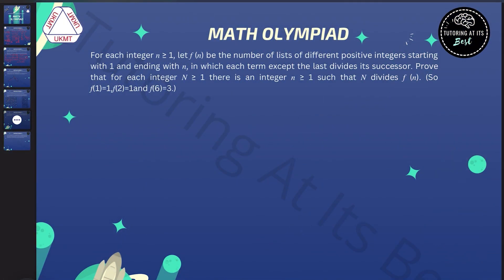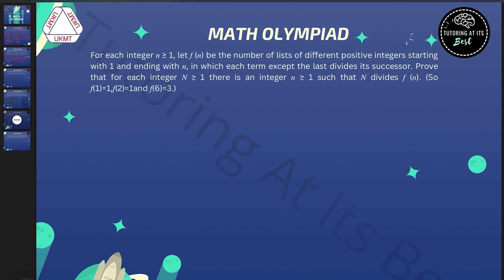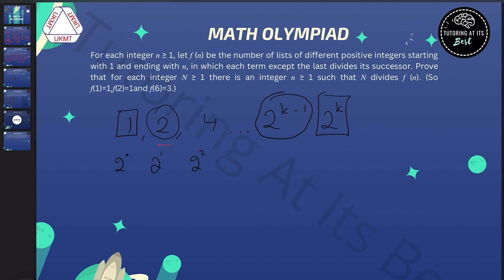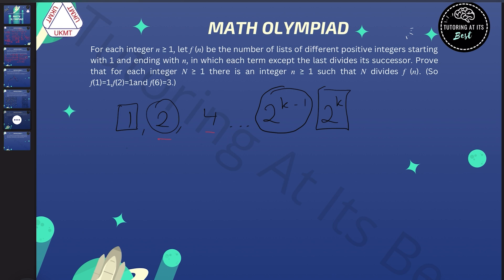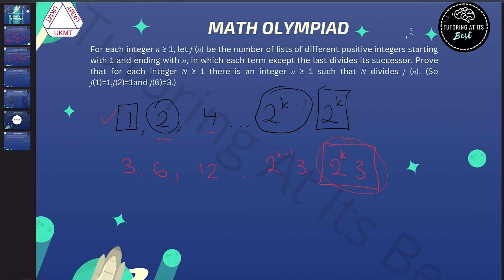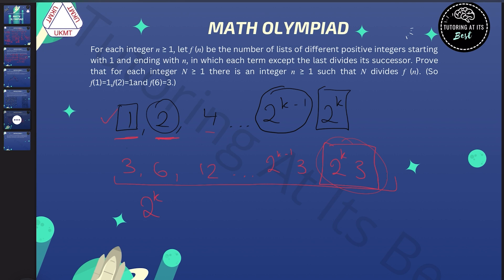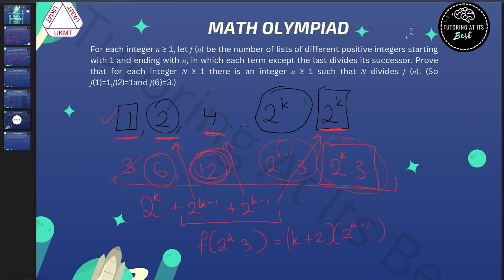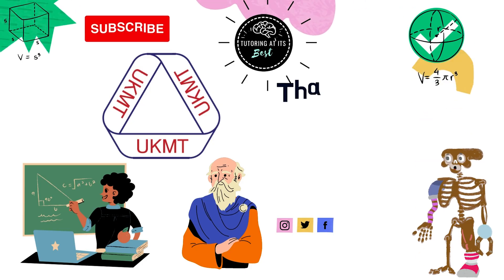(Question 5) British Mathematical Olympiad Round 1- 2022